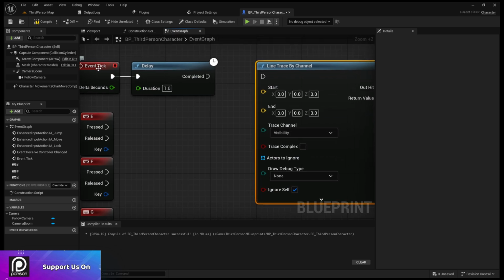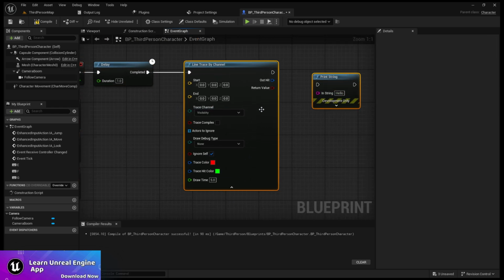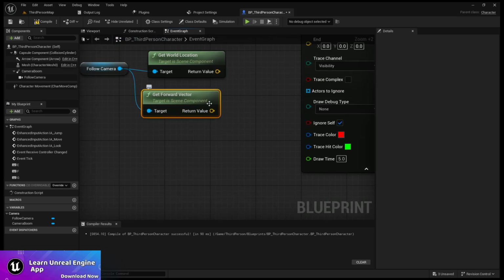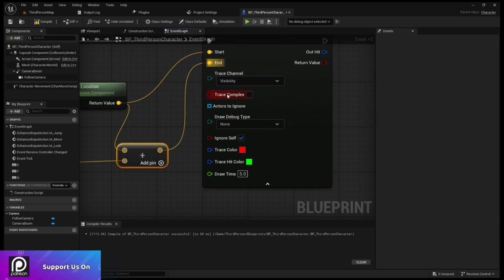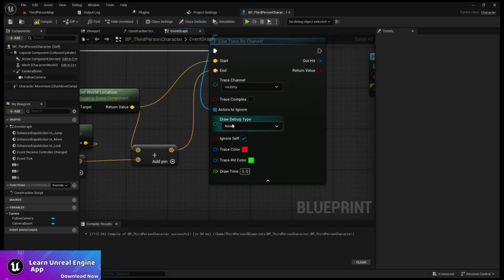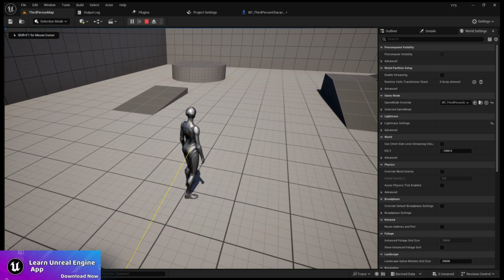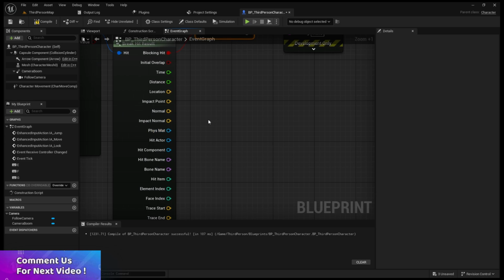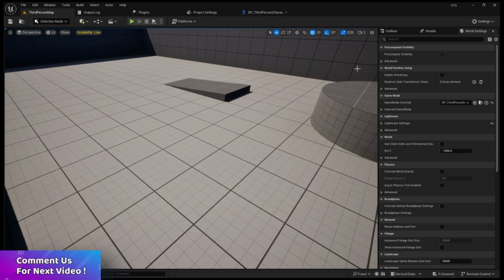Unreal Engine 5 Line Trace By Channel Blueprint Code | Easy Tutorial for Beginners!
🚀 Unreal Engine 5 Line Trace By Channel Using Blueprint
In this easy step-by-step tutorial, learn how to use Line Trace by Channel in Unreal Engine 5 using Blueprints. Line traces are super useful for shooting mechanics, detecting objects, interactions, and more in your UE5 projects!

🎯 What You’ll Learn:

What is Line Trace by Channel

How to set it up in Blueprints

How to detect objects and print hit results

Tips for debugging and collision settings

This tutorial is beginner-friendly, perfect for those who want to understand core gameplay mechanics in Unreal Engine 5 without writing C++ code!

Stroyed Studio